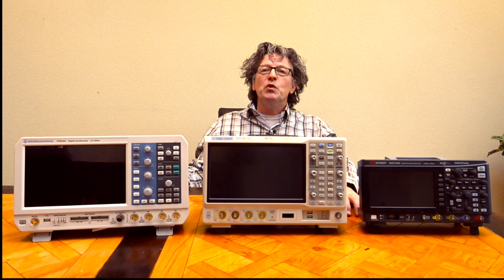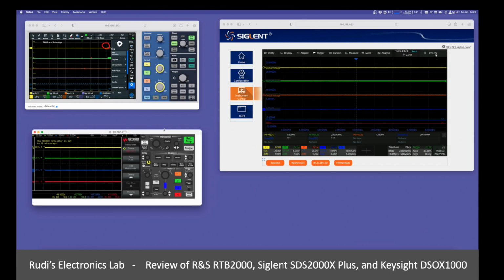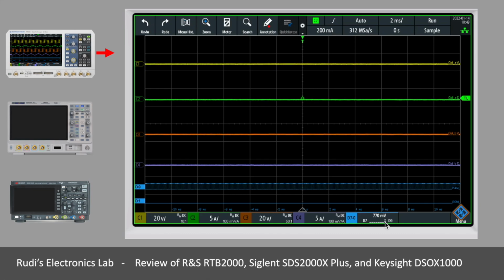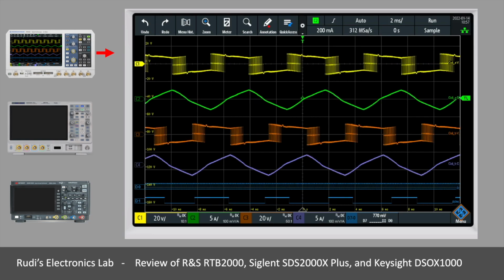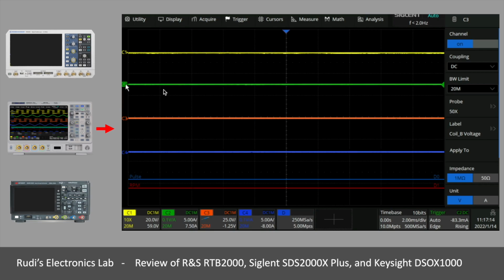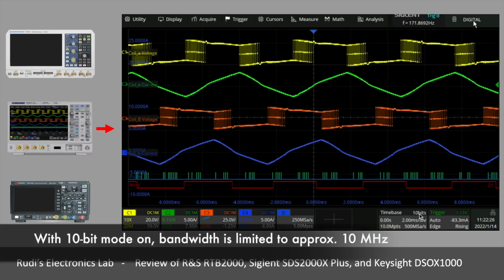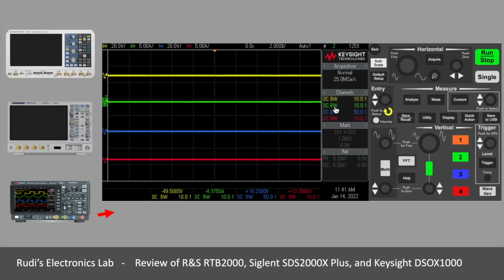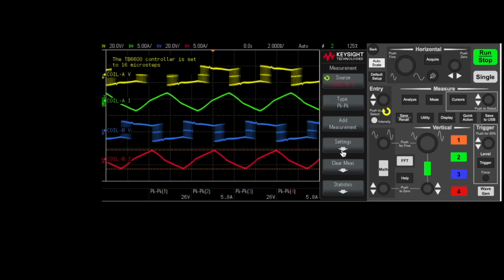REL #07 RTB2000, SDS2000x Plus and DSOX1000 Oscilloscopes, Episode 2: User Interface & Customization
Episode 2:  User Interface & Customization

This is an episode of a functional comparison of the R&S RTB2000, Siglent SDS2000X Plus and Keysight InfiniiVision DSOX1000 oscilloscope series.

Comments, corrections, additions etc. are welcome!

0:00 Introduction
0:29 Part of this episode in the planned series of reviews
0:46 Today’s topics
1:00 UI specifications
3:57 Web access interfaces
6:30 Today’s test measurement setup
8:37 RTB2000 in-depth UI review
19:00 SDS2000X Plus in-depth UI review
27:55 SDOX1000 in-depth UI review
34:10 Closing

Episodes available or planned include:
  1. Physical devices
  2. User interface
  3. Acquisition systems, channels, horizontal system & trigger
  4. Tools
  5. Bus decode
  6. Analysis
  7. Signal generators
  8. Memory, history, search
  9. Computer access and atomization
10 System features